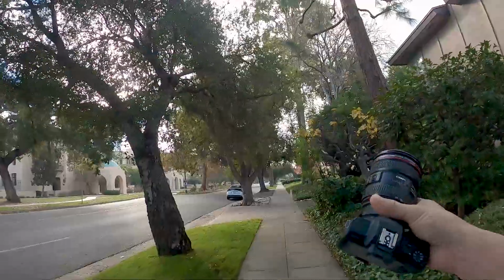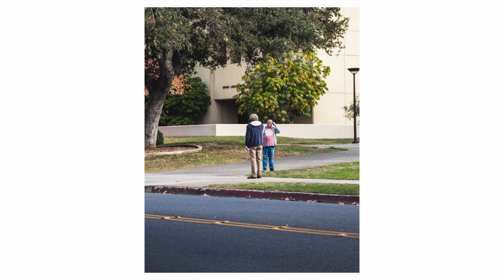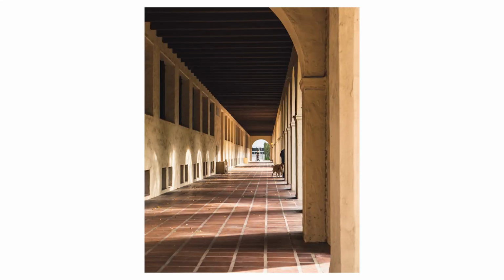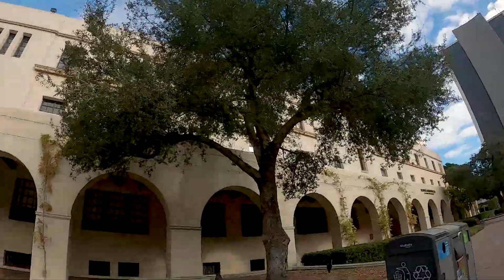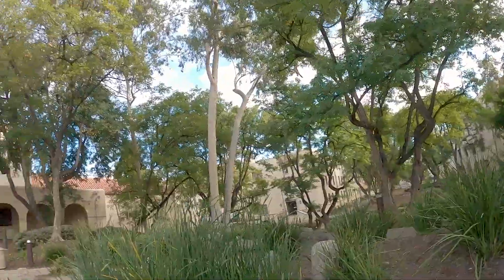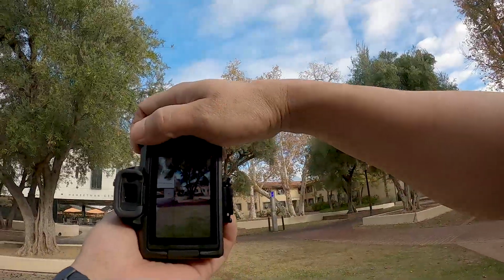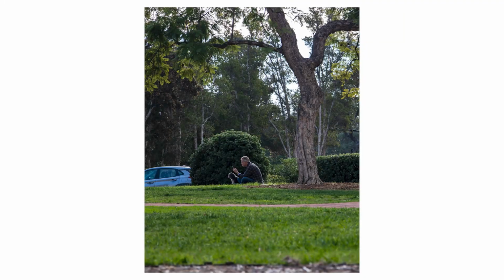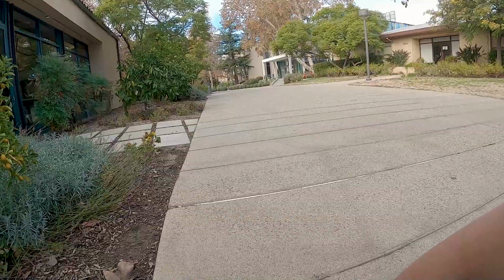24--70mm Lens for Street Photography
Gear I Use:
Canon M50
Ulanzi FALCAM F38
SnapMount